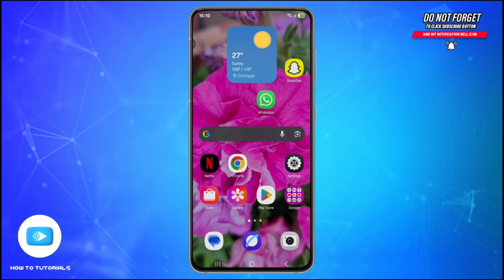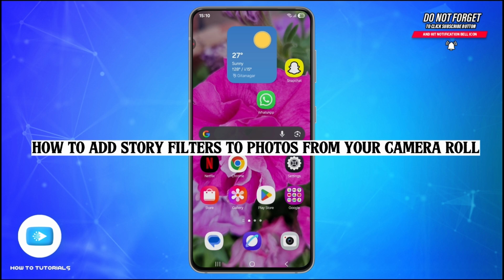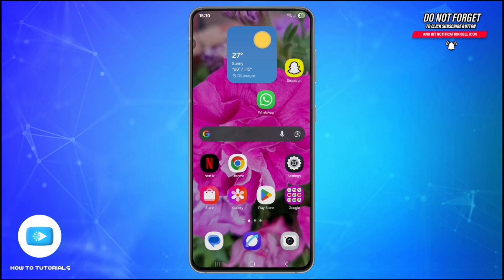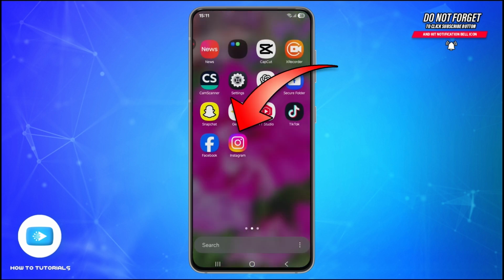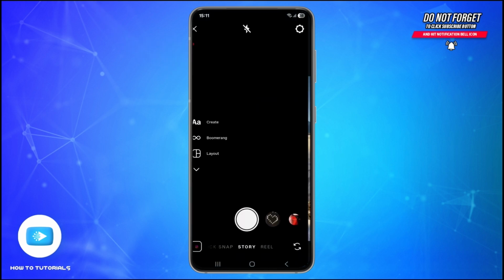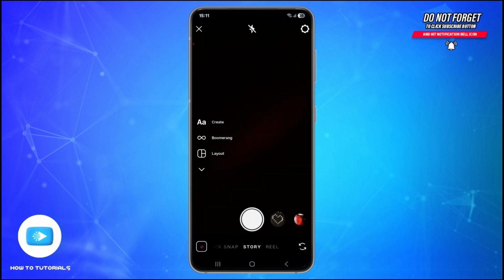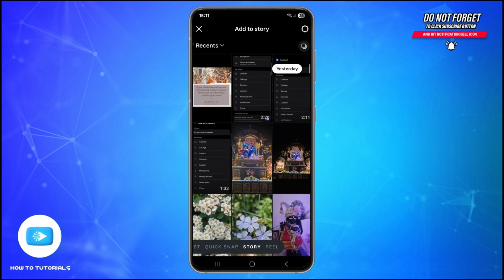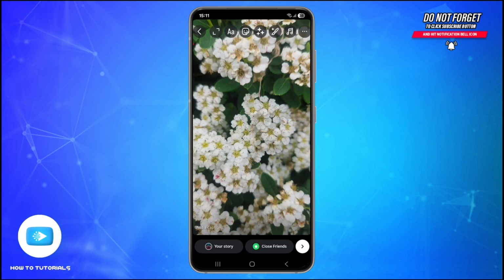How To Add Story Filters To Photos From Camera Roll | Edit Pictures With Instagram Filters 2025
"How To Add Story Filters To Photos From Camera Roll | Edit Pictures With Instagram Filters 2025" - A Video Guide by How To Tutorials.

Want to add story filters to photos from your camera roll? This guide shows you how to apply Snapchat, Instagram, or other social media filters to existing photos. You’ll learn how to import photos, select the perfect filter, adjust effects, and save or share your edited images.